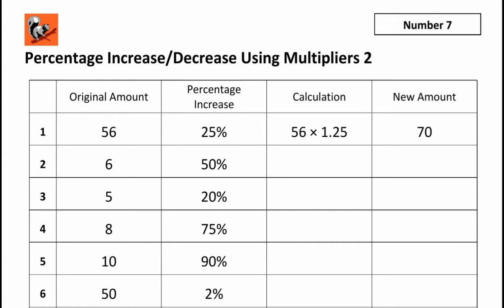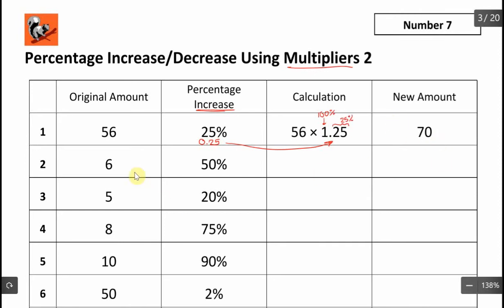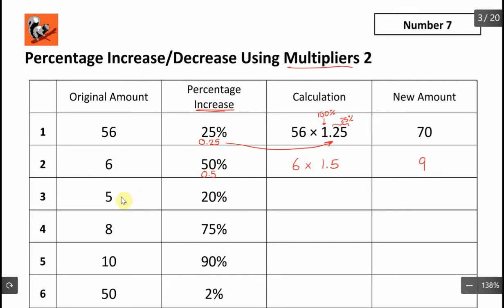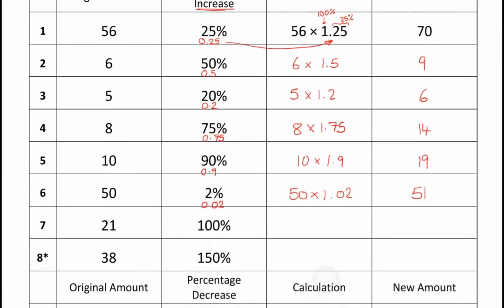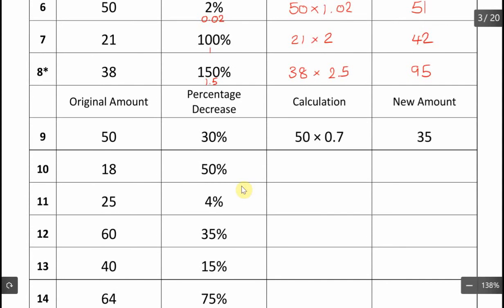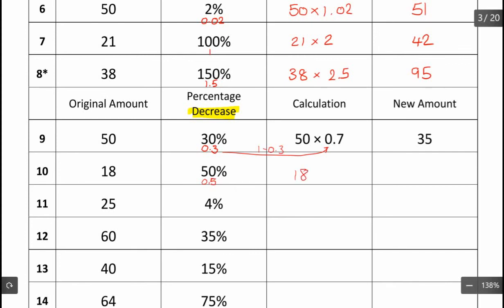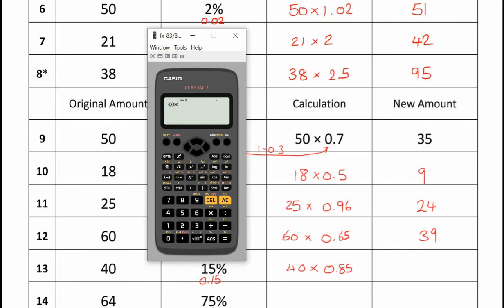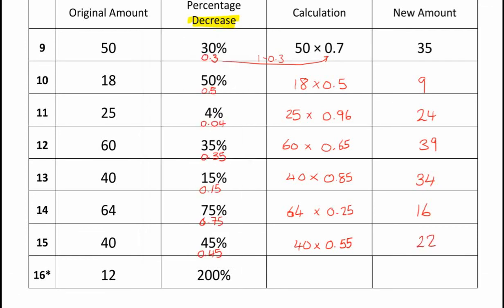Number 7 page 3